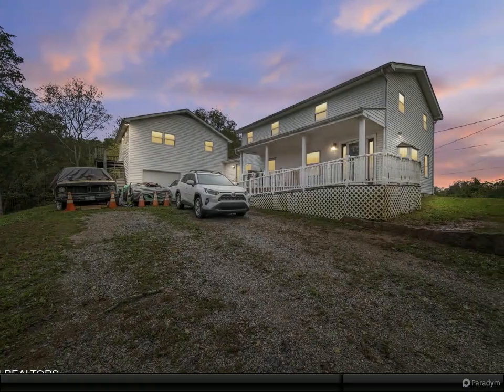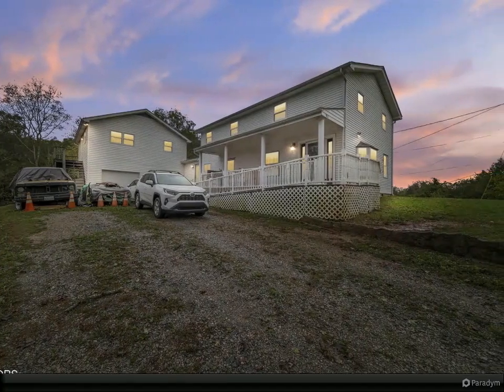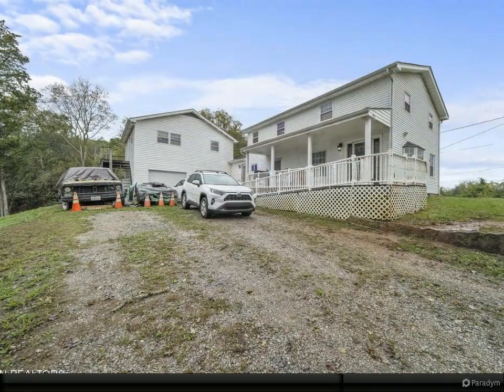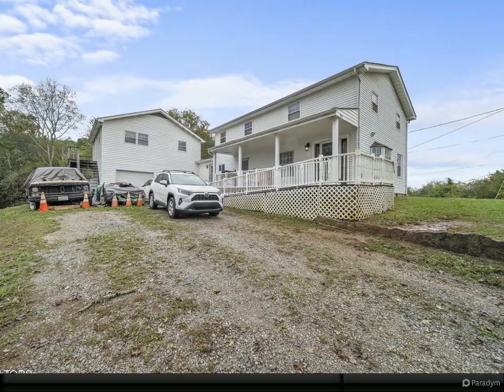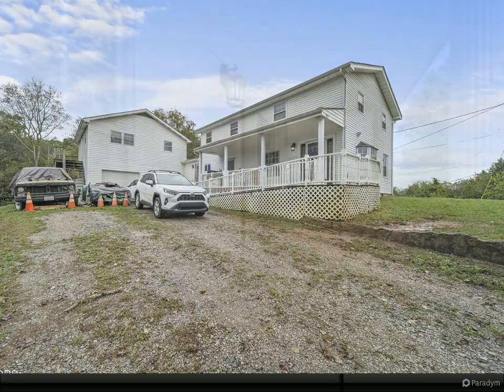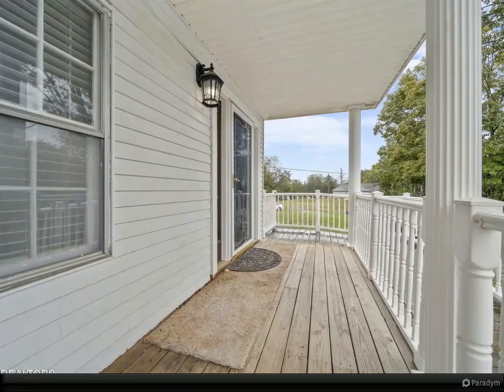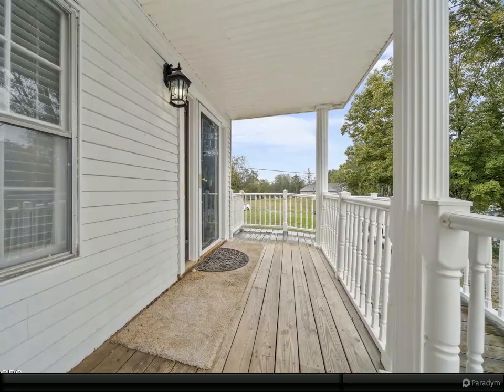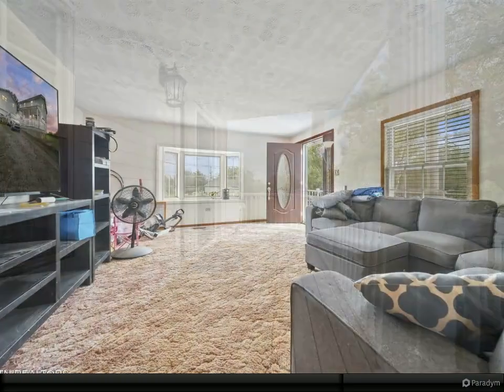9832 Clift Rd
3 full bath